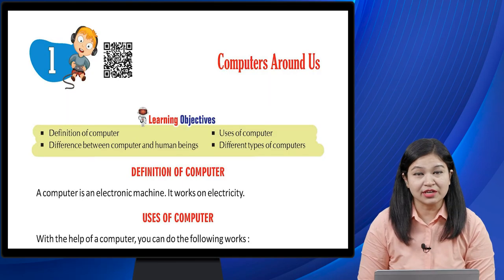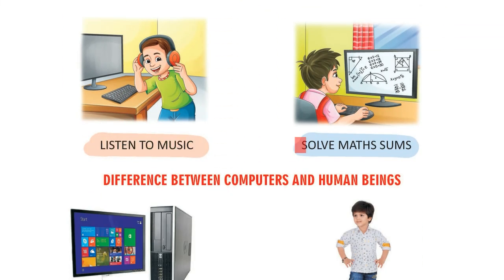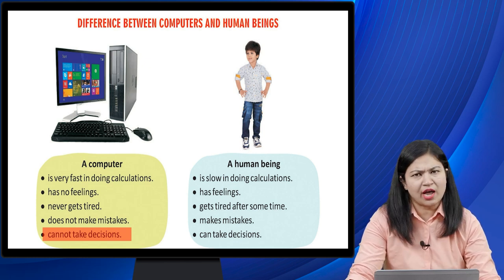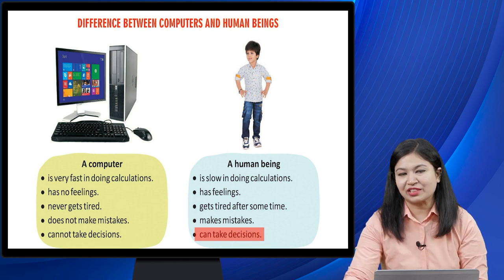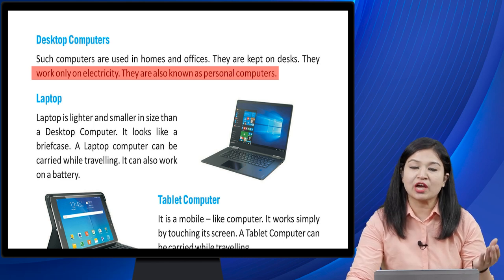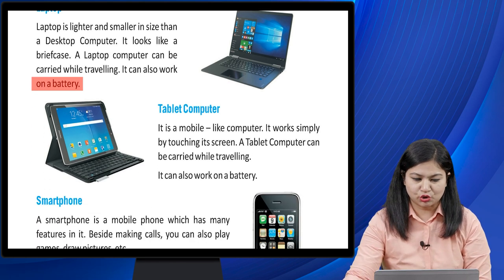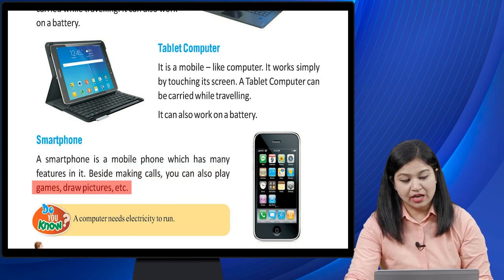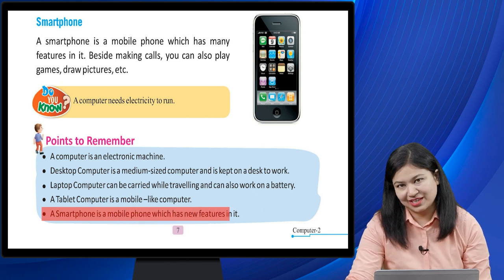Ch 1 | Computer | Class 2 | Computers Around Us | For children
Computer, a new launching of Ace Publishing House, is embellished with all the features for which the products of Ace Publishing House are famed i.e. rich study material, creative illustrations, thoughtful presentation, interactive exercises, quality printing and much more. But what makes it different from other is that the books of the series are geared up with digital animation, web-support and animated videos wherever required.